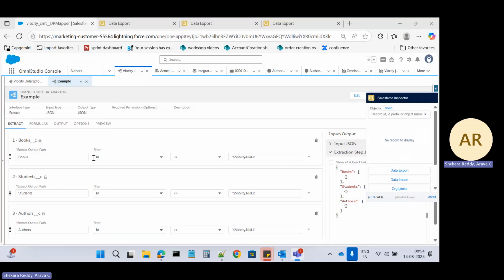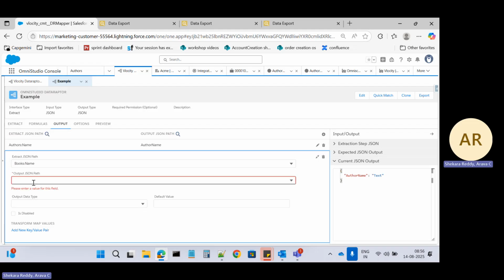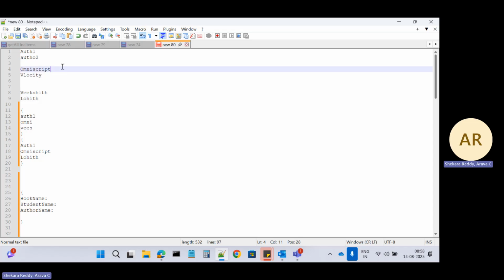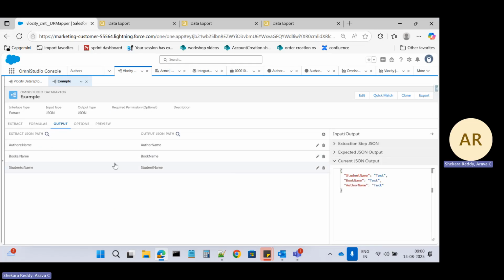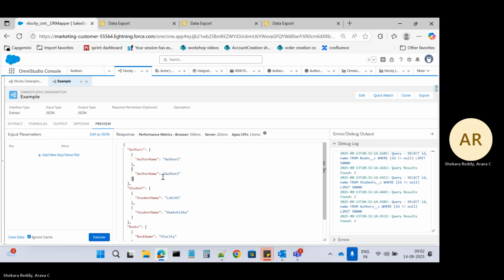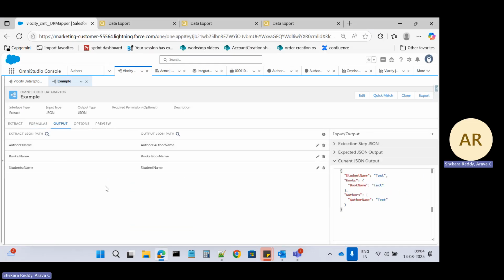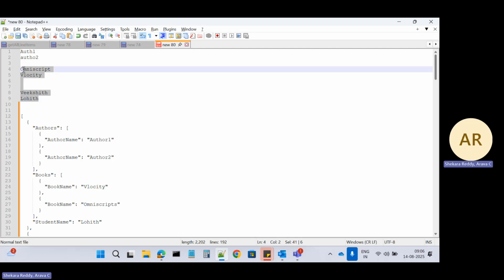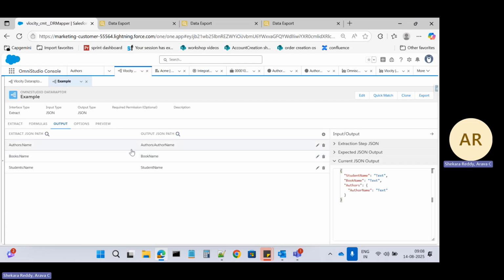Omnistudio DataRaptor Extract Output mapping scenarios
In this video i explained how Data Raptor Extract mapping will behave
when querying multiple objects.